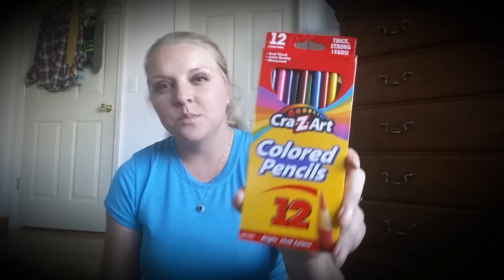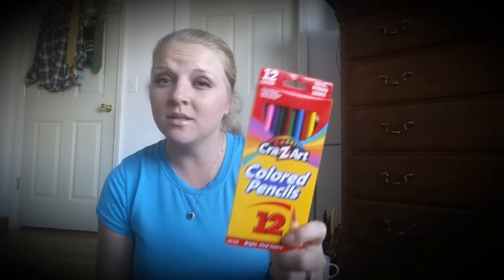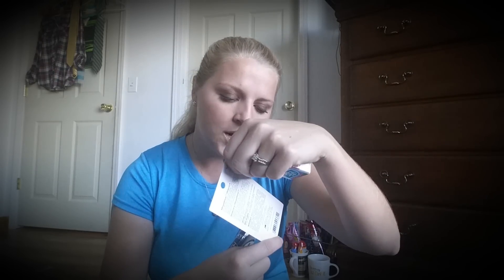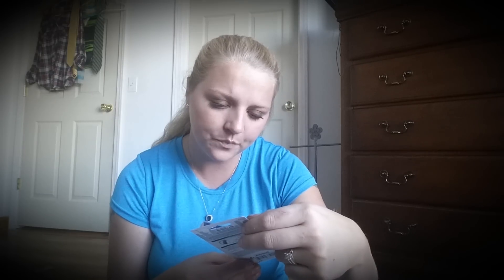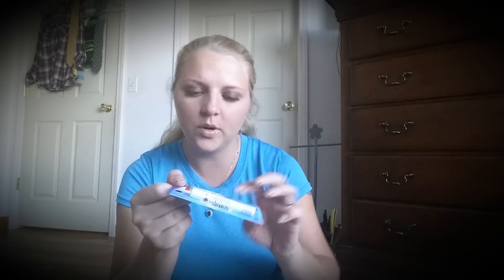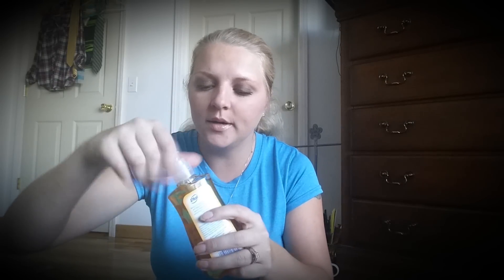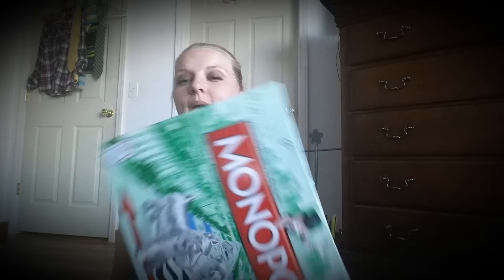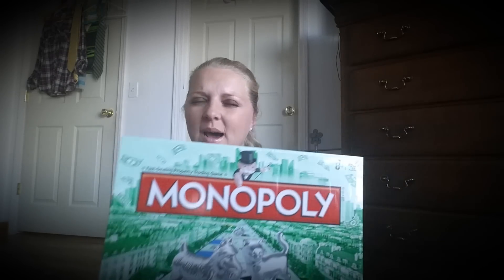Walmart Haul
Tfw